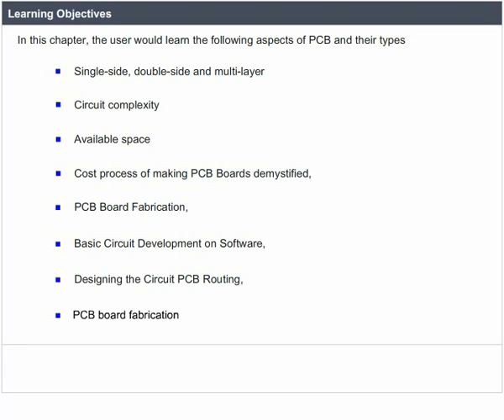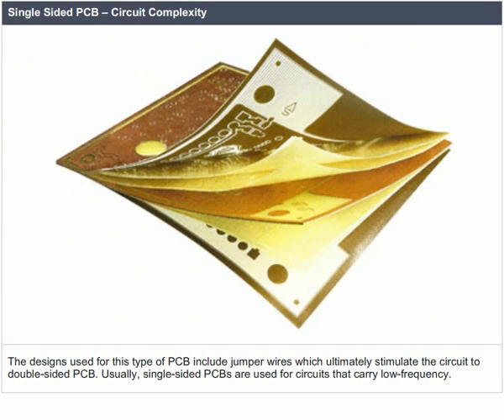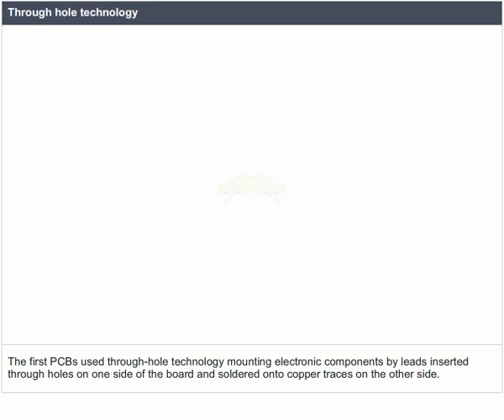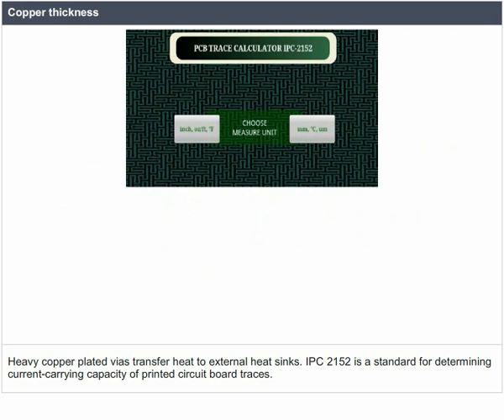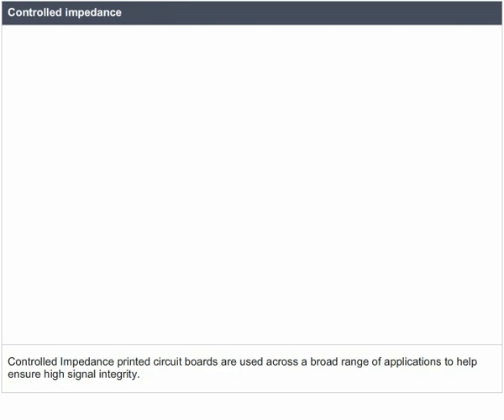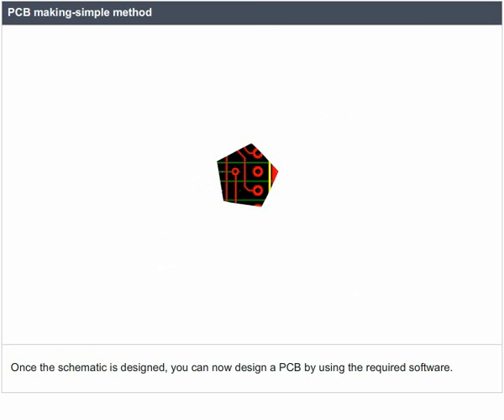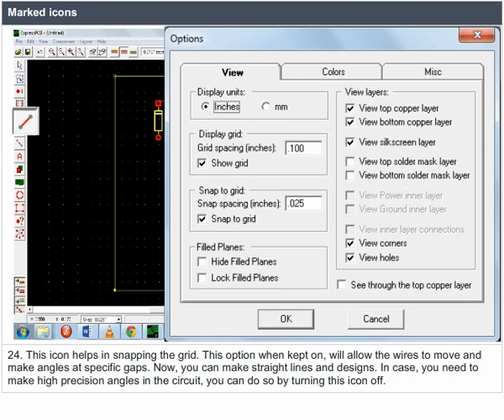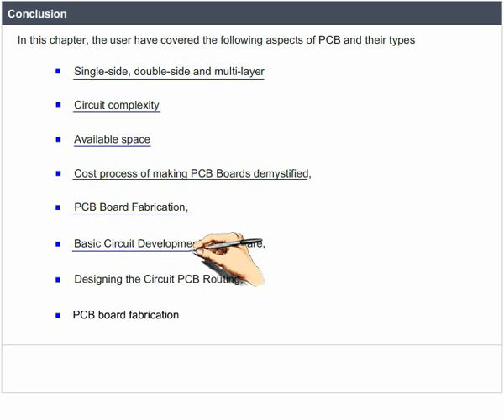PCBT 1 PCB and their Types